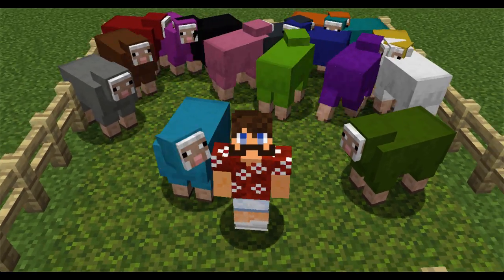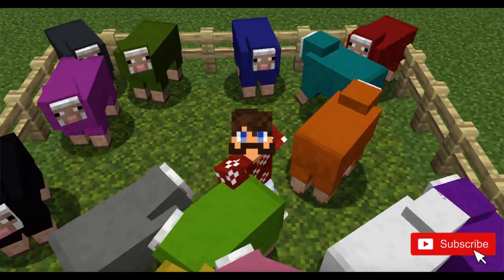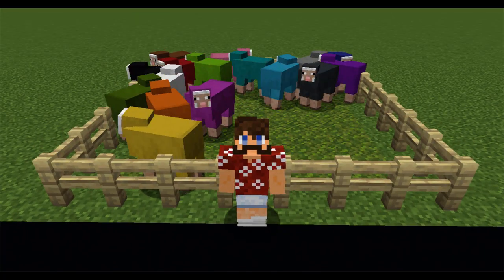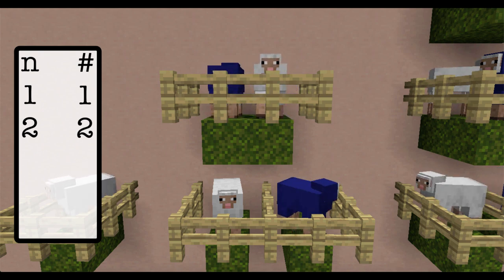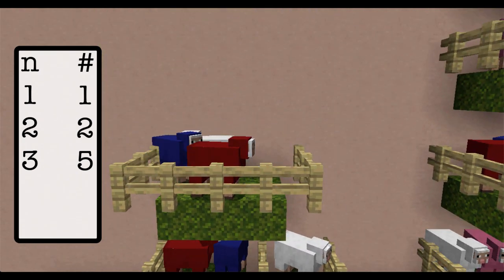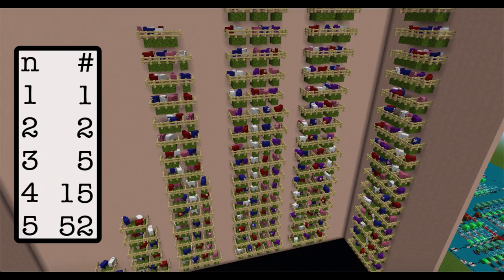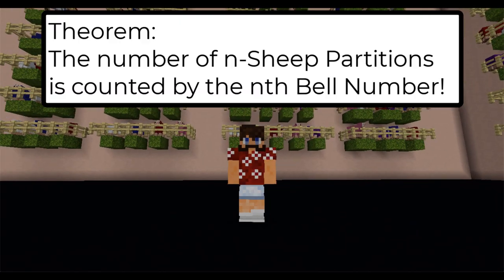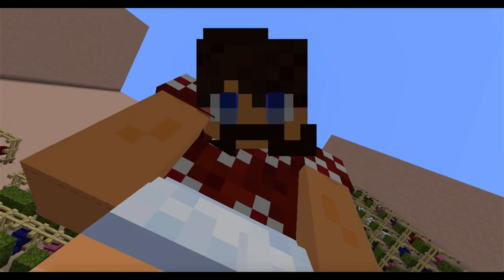Bell Numbers in Minecraft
We show count the number of ways to partition n different color sheep is the nth Bell Number.